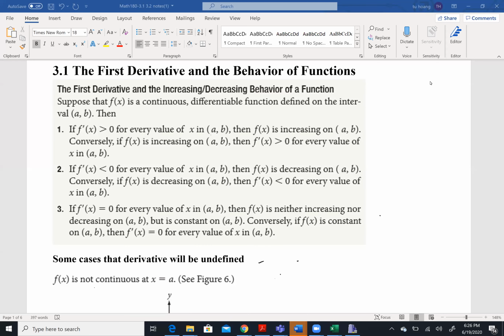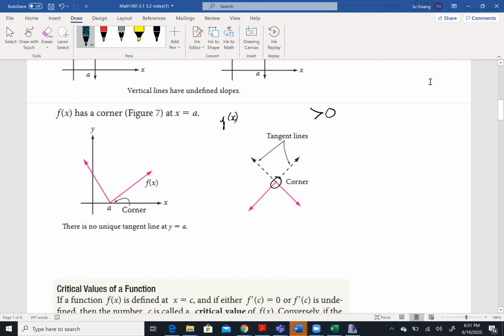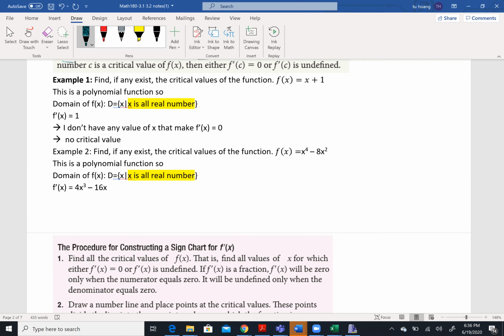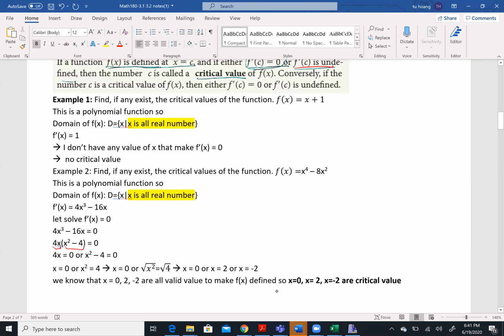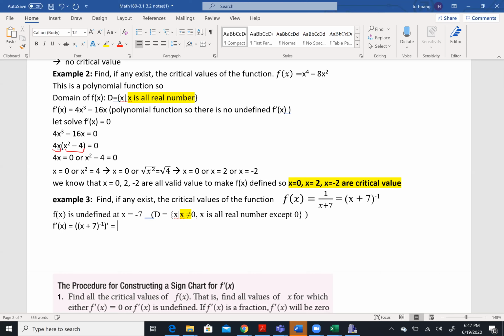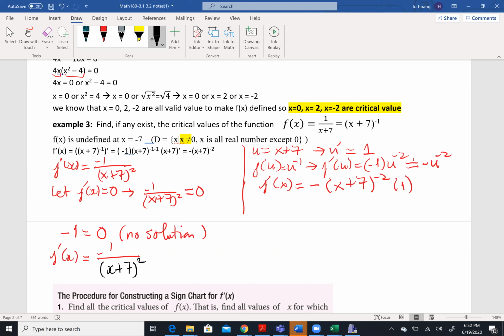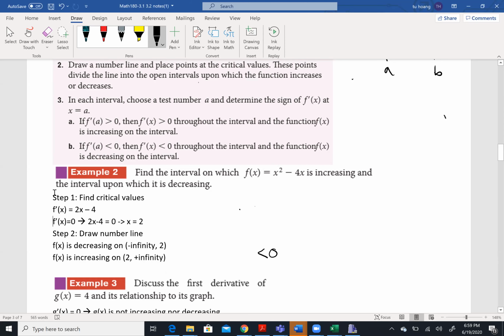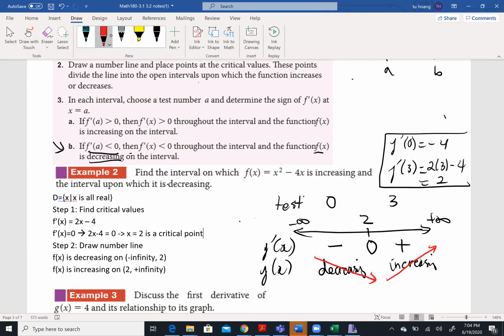3.1P1 The First Derivative and the Behavior of Functions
Mr. Tu is teaching Math180 - Business Calculus. 3.1P1 The First Derivative and the Behavior of Functions